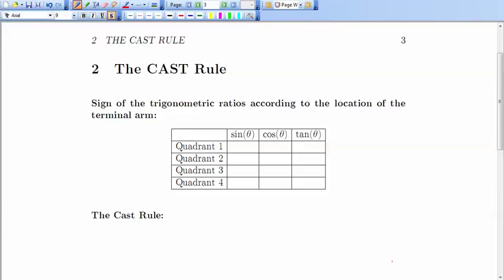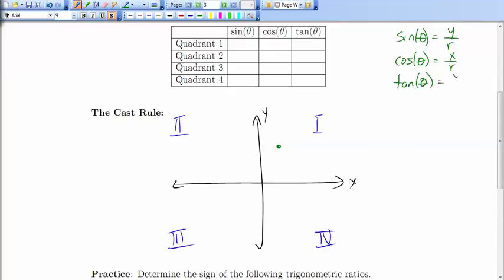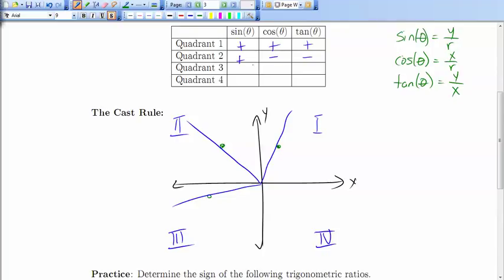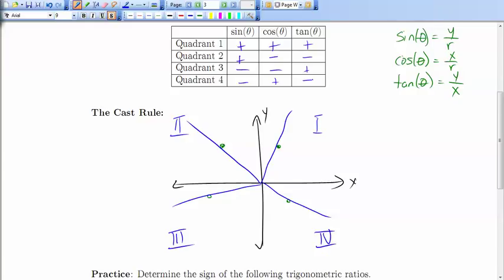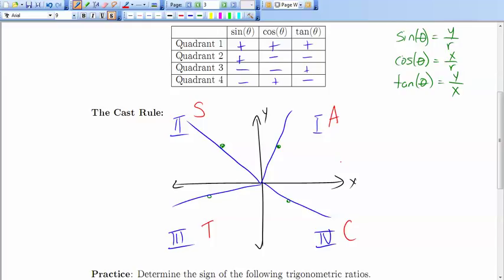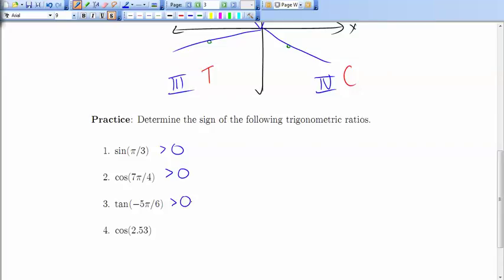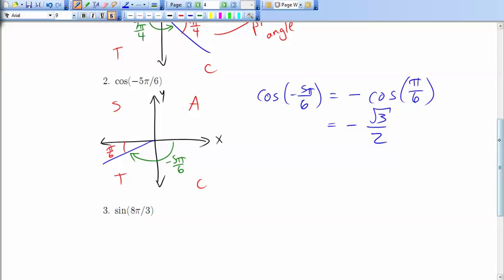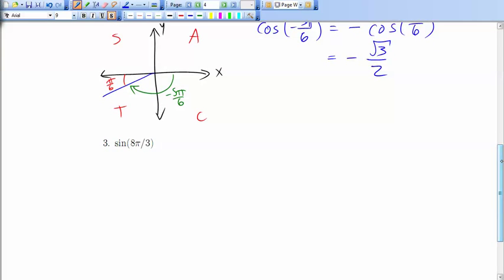CAST Rule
The CAST Rule is a mnemonic device to help remember how the sign of the primary trigonometric ratios is connected to the quadrant that contains the terminal arm of the angle.  We use the CAST Rule, principal angles, the special triangles, and SOHCAHTOA to calculate trigonometric ratios.